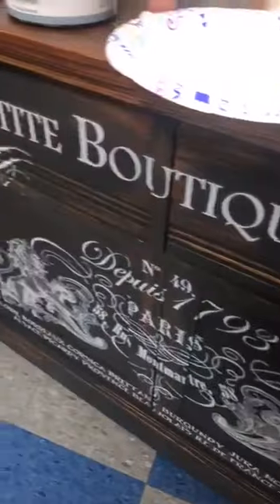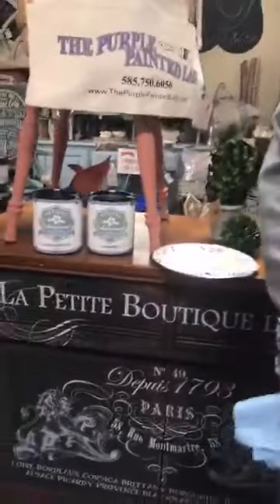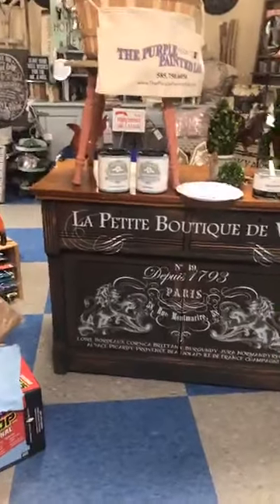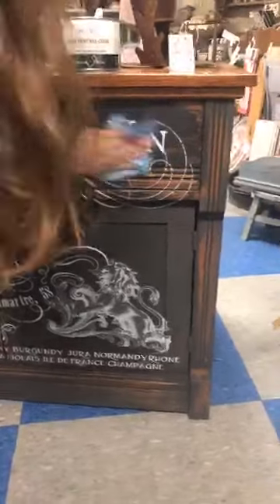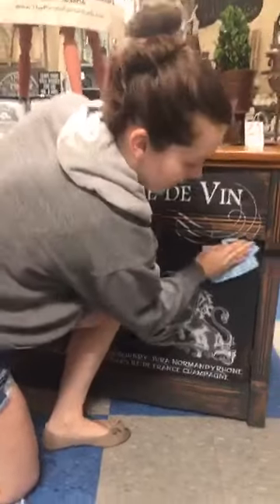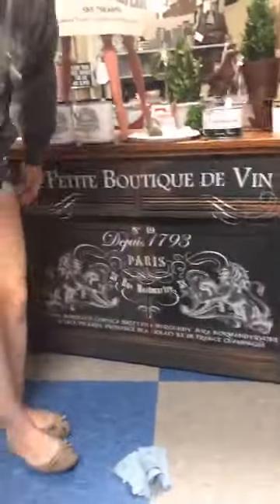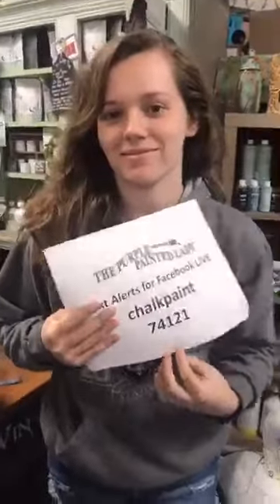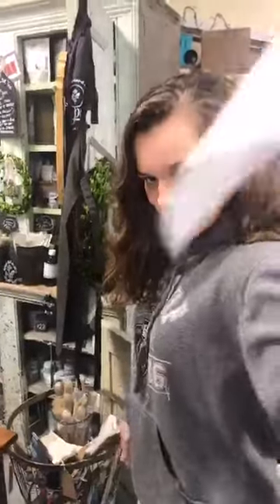Sealing Iron Orchid Designs Transfers Using Chalk Paint® Wax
Watch Hannah use Clear Chalk Paint Wax over a piece of furniture that previously had an IOD transfer applied on the front!